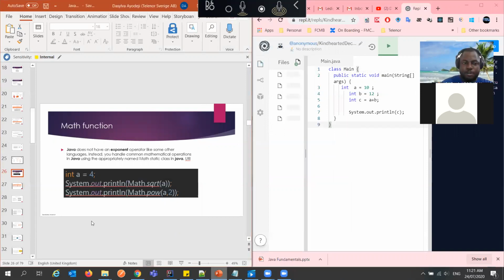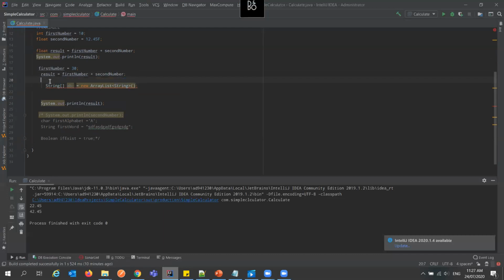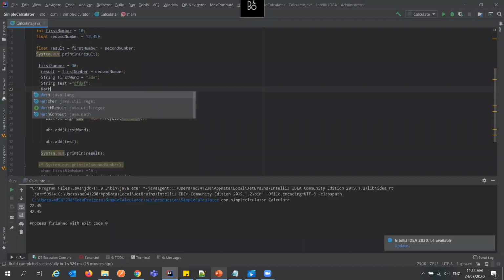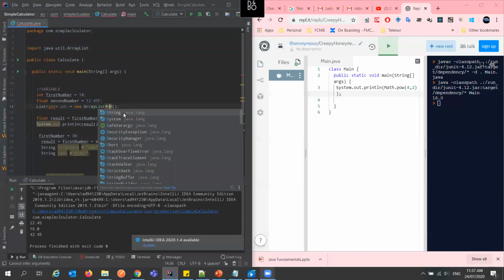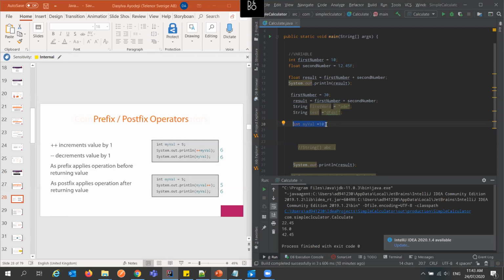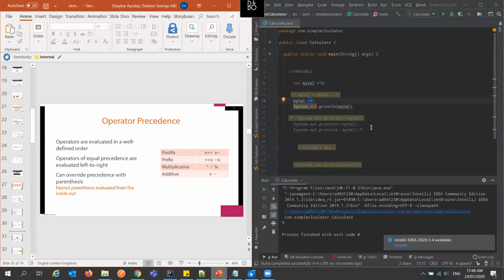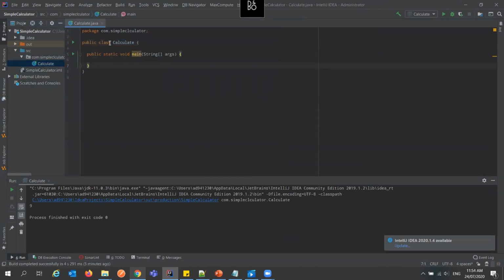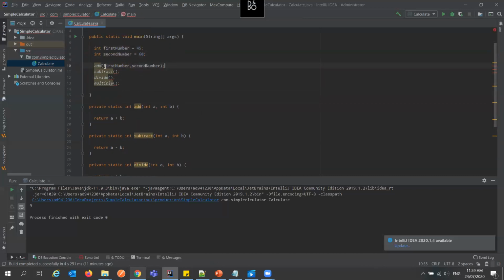Introduction To Java Second Session Part 3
An introduction to Java: Second Session during Developers College Free Summer Training.